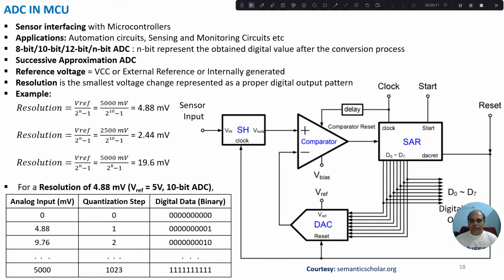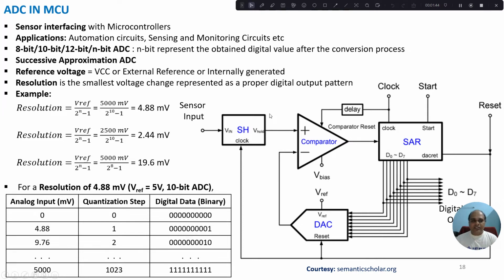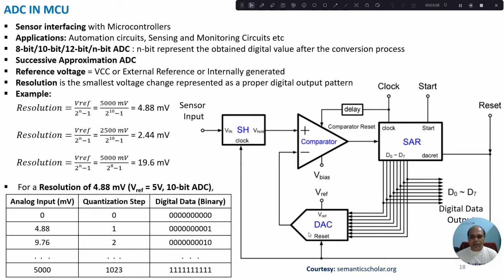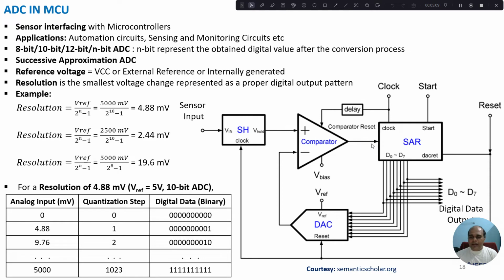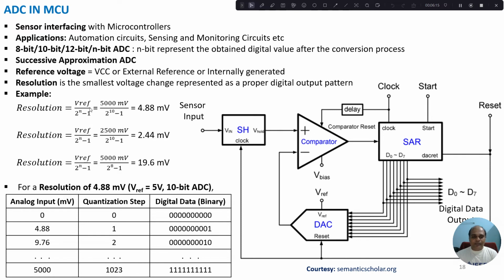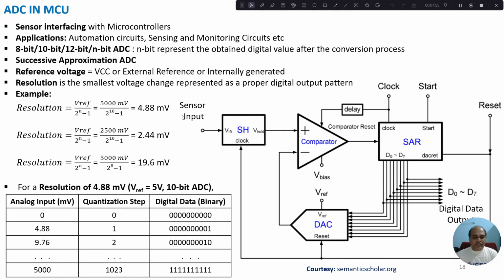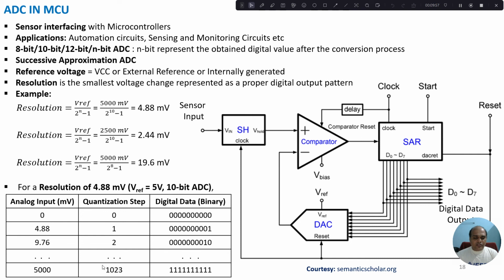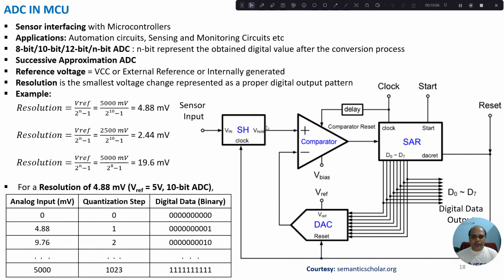Basics of Analog to Digital Convertors in MCUs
In this video, I will discuss about the fundamentals of Analog to Digital Convertors in Microcontrollers.